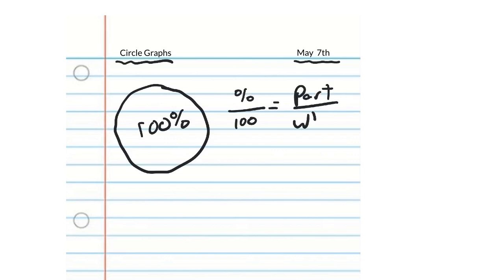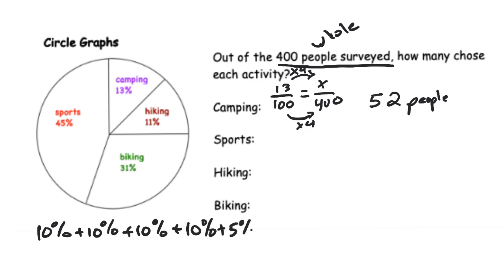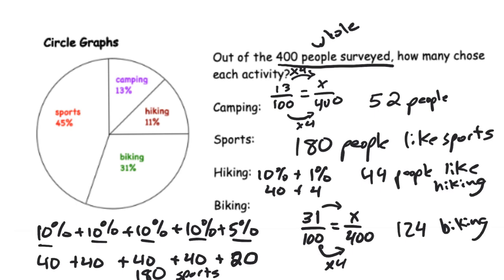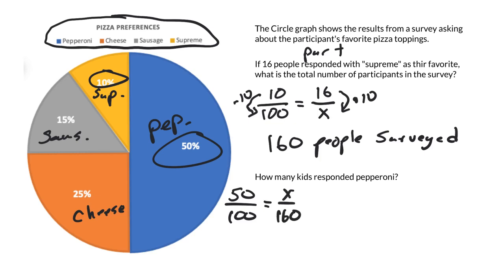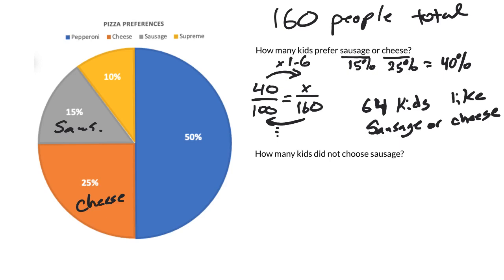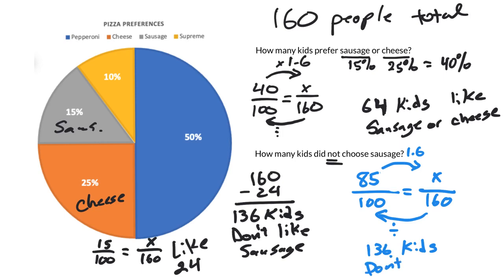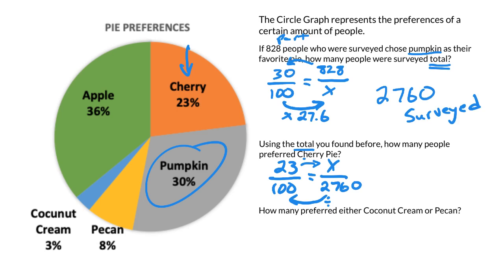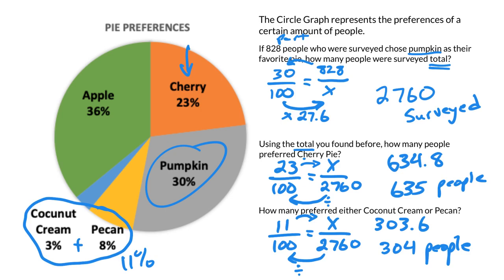9 4a Circle Graphs